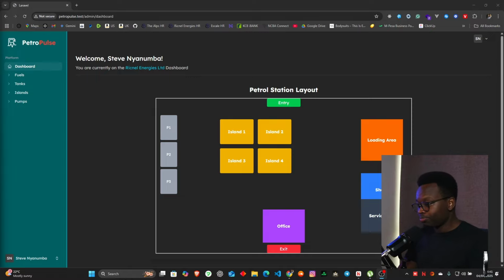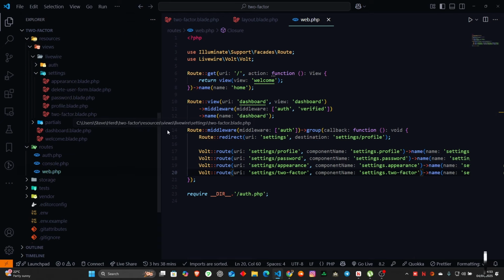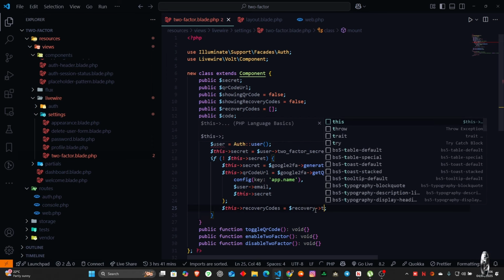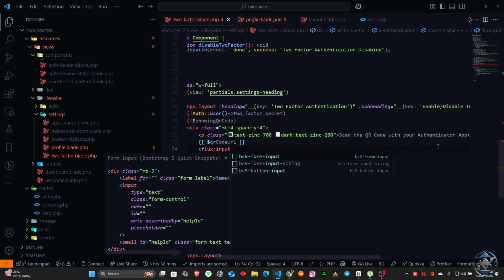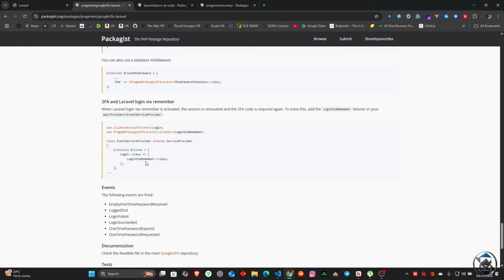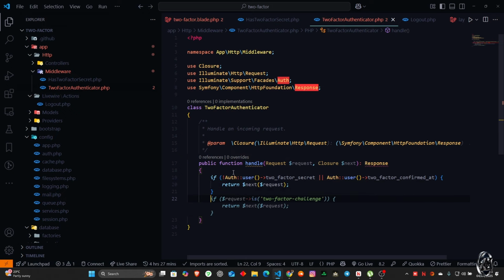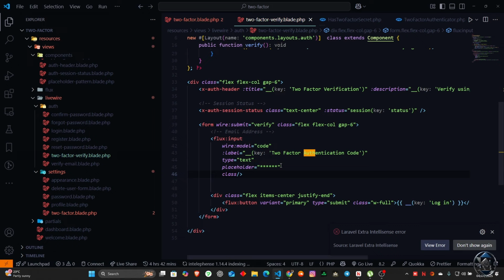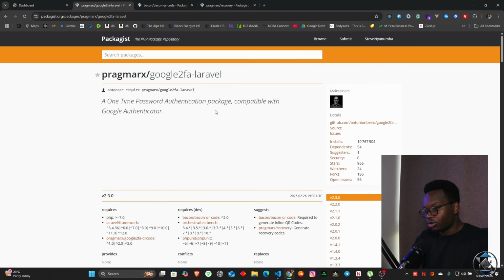Secure Your Laravel 12 App with 2FA – Easy Two-Factor Authentication Setup!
In this video, I’ll walk you through setting up Two-Factor Authentication (2FA) in Laravel 12 to enhance your application’s security. We’ll cover everything from enabling 2FA with Laravel Fortify to handling authentication codes and backup recovery options.

🔹 What You’ll Learn:
✅ Setting up Laravel Fortify for 2FA
✅ Enabling and verifying authentication codes
✅ Managing recovery codes for users
✅ Testing 2FA with TOTP apps like Google Authenticator